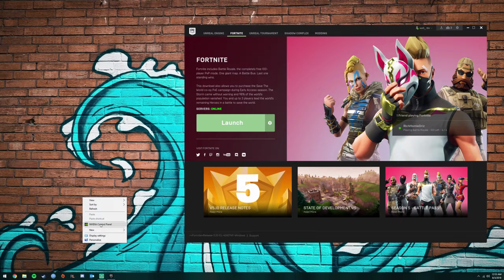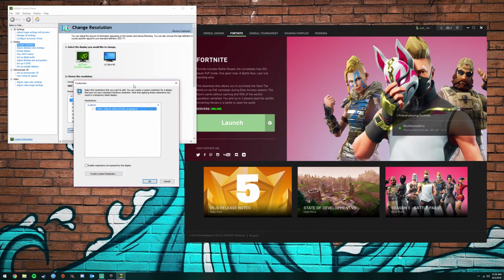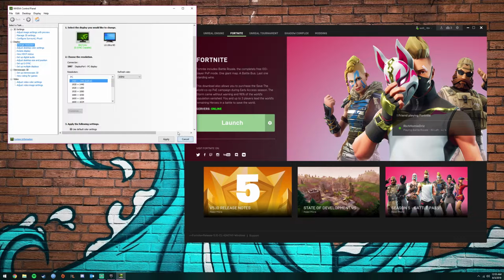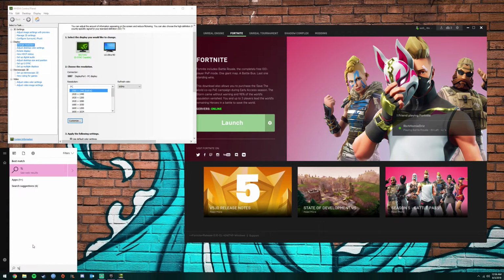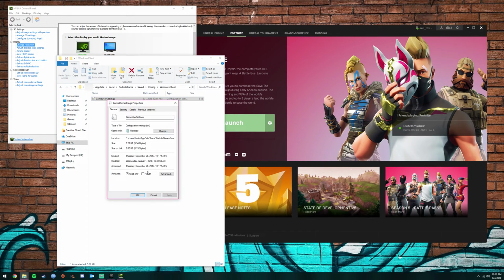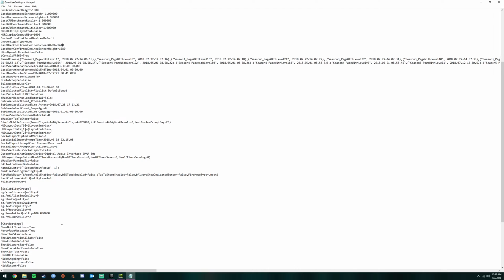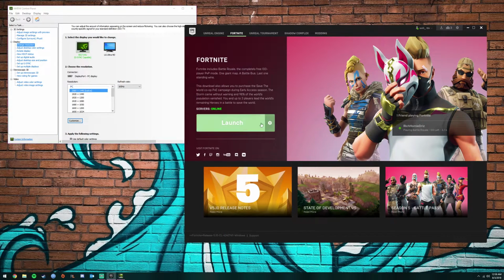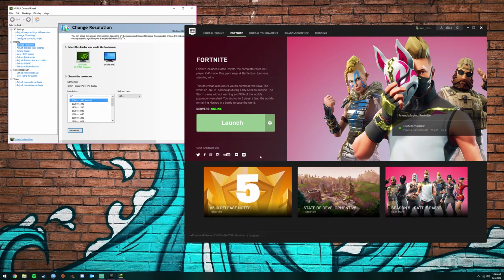How To Play Fortnite Stretched With Normal Desktop! 8/2018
Hey guys just wanted to make a quick guide on how to set up stretched resolution in Fortnite so you can play the same way all the pro streamers are. Stretched resolution is said to help improve aim from the CS:GO days, however I have noticed it is more beneficial for the increased vertical FOV. I watched many guides that had you change your desktop resolution to stretched and simply deal with it. Well this guide will help you get the best of both with a stretched in-game resolution while keeping a normal desktop resolution.

***Keep in mind EPIC Games may update the client to force compatibility in the future however it is working as of 8/1/2018.